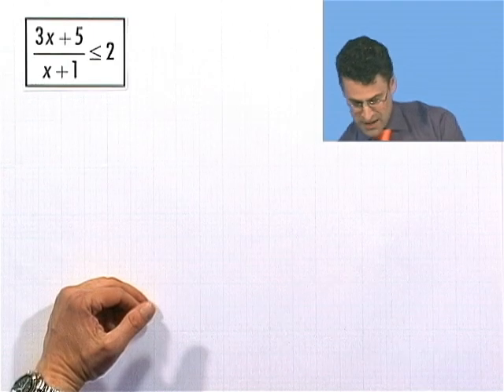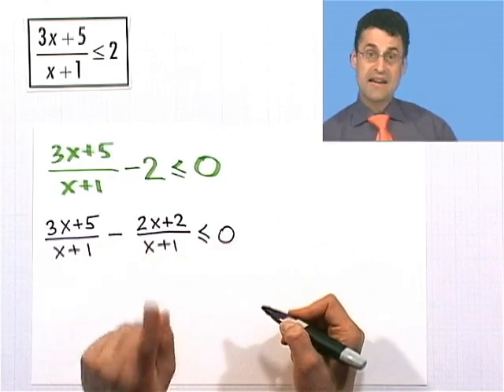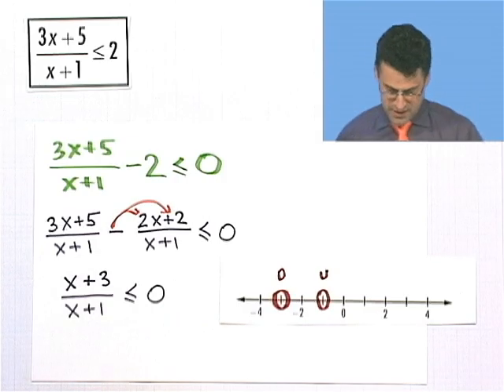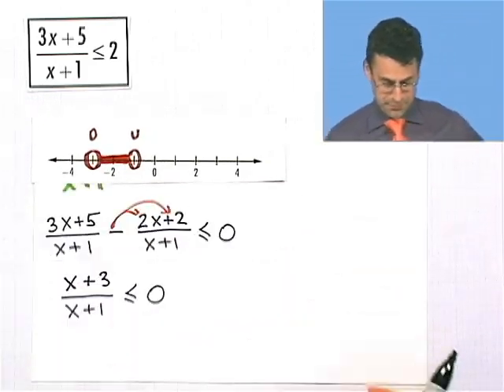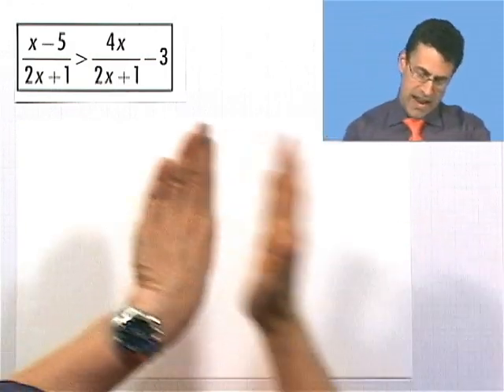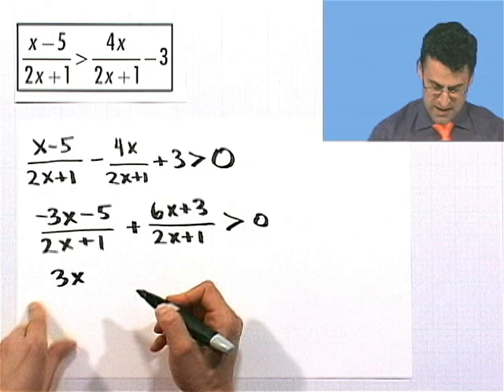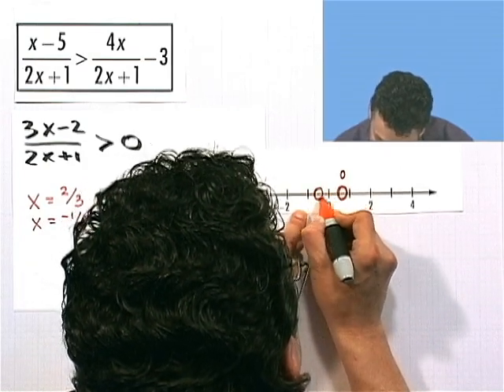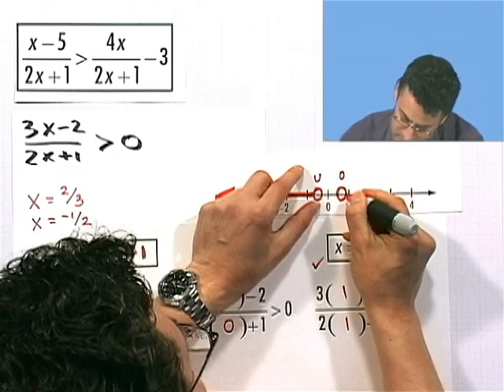Solving Rational Inequalities